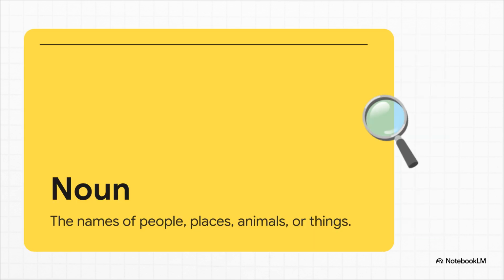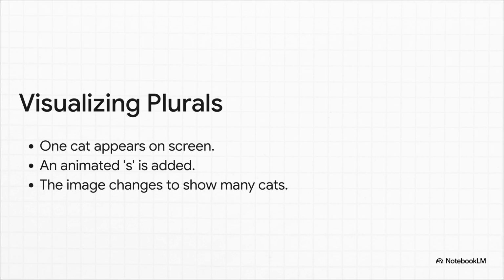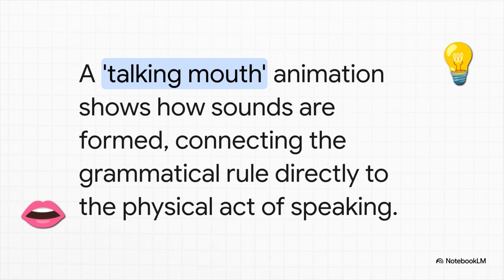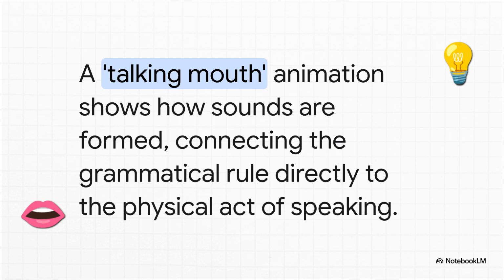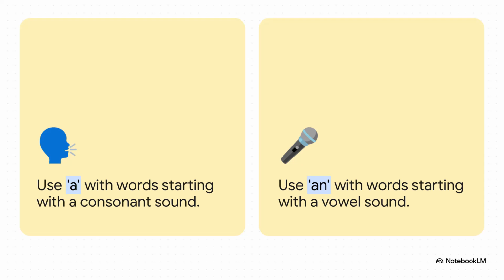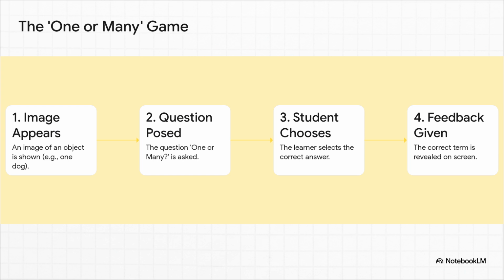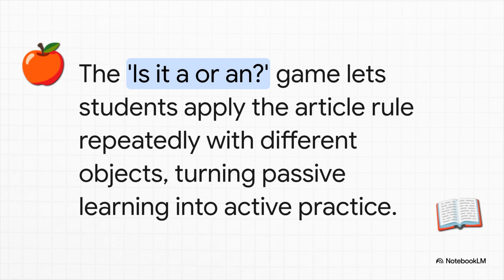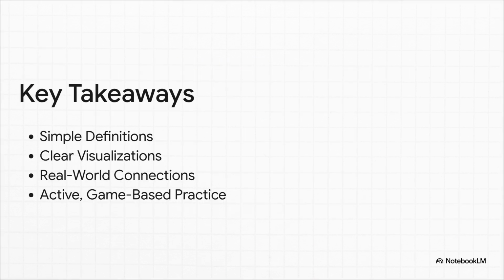Grammar Practice for Kids | Fun Challenge | Pre-IELTS Explorer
Welcome to The Grammar Challenge, a fun and engaging English lesson designed for students in Grades 1–4. In this video, children will explore basic grammar skills through exciting activities, interactive challenges, and creative learning exercises that make language learning fun and easy.

This lesson helps young learners improve reading, writing, speaking, and sentence-building skills while building confidence in English communication. Students will practice grammar rules in a simple and enjoyable way that supports classroom learning and everyday language development.

 In this lesson, students will:

Learn basic English grammar skills
Practice sentence building and language use
Improve reading and writing confidence
Develop communication and vocabulary skills
Enjoy interactive grammar challenges and activities

Perfect for classrooms, homeschooling, English practice, and students building strong language foundations.